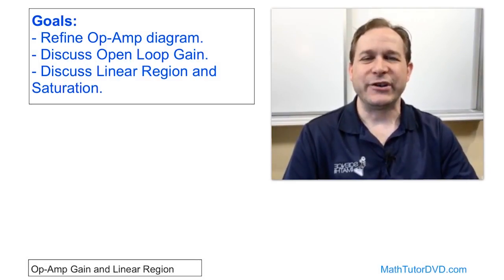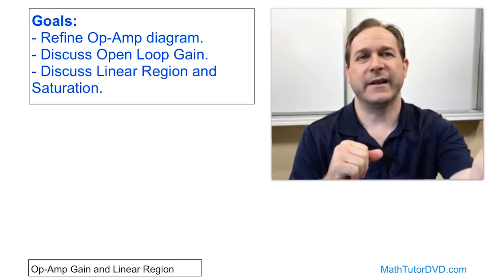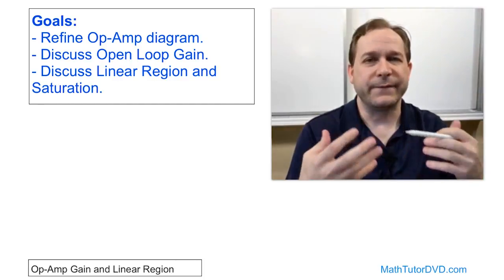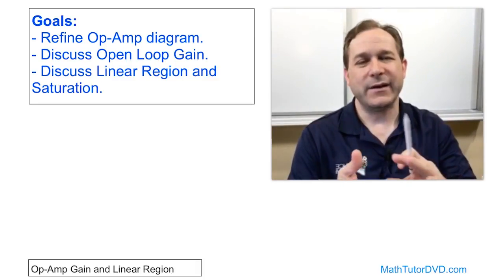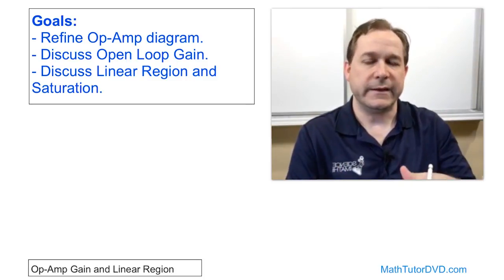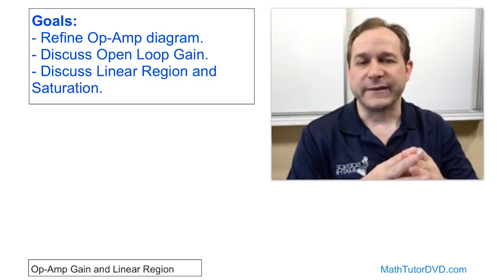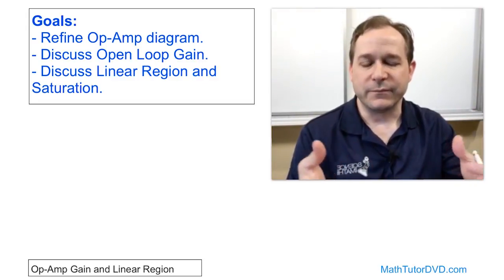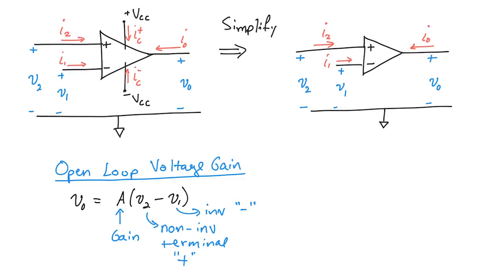04 - Op Amp Gain and Linear Region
Learn about the gain of the Op-Amp (Operational Amplifier) and how the gain is influences by the linear region of operation.